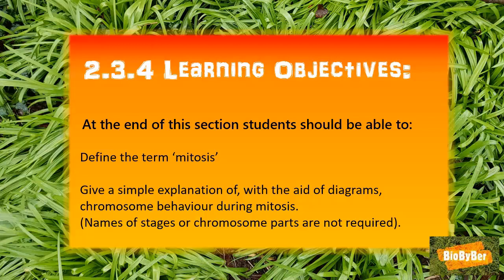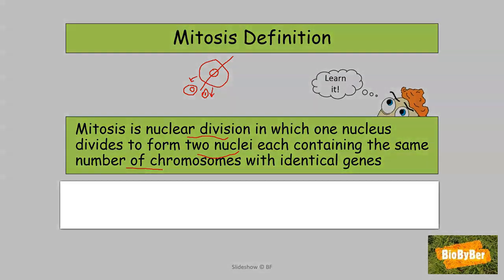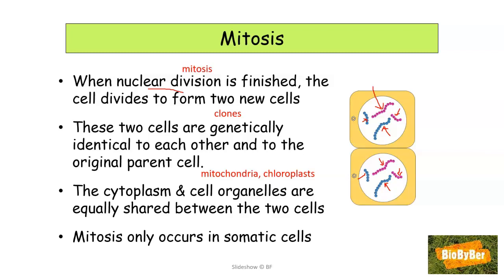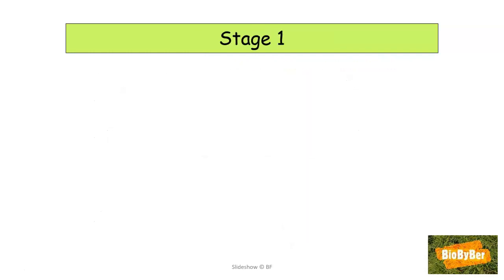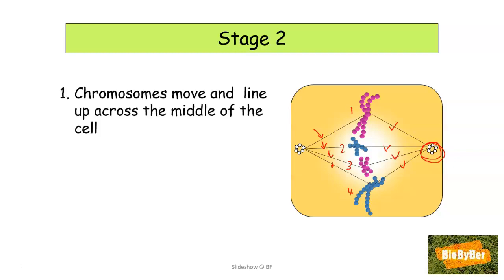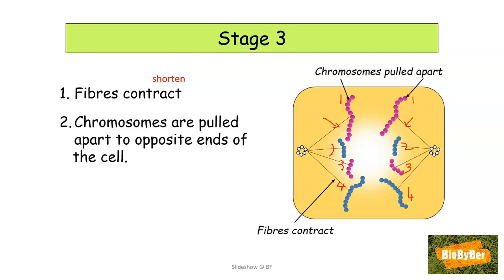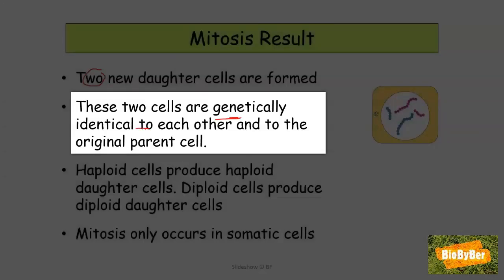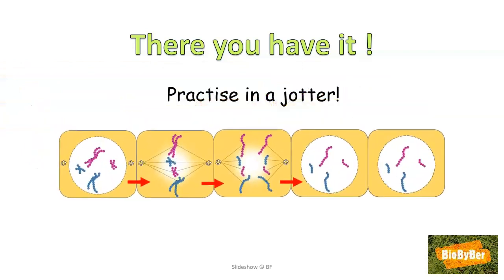L.C. Biology Basic Mitosis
Leaving Certificate Biology Higher Level video designed to help students study Honours Biology. The video covers the Higher Level Leaving Certificate Biology Syllabus. This LC Biology lesson explains the basics of mitosis and covers section 2.3.4 of the biology syllabus. This LC Biology lesson covers the Leaving Cert Higher Level Biology Course and aims to give a good overall understanding of LC Biology.